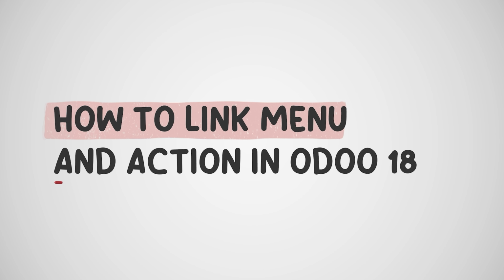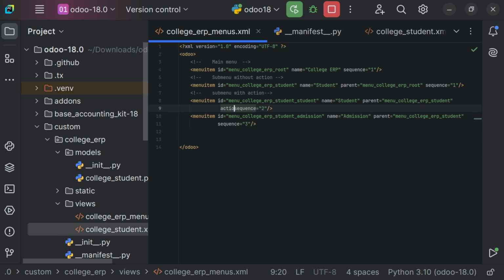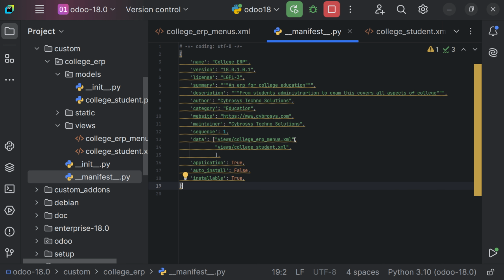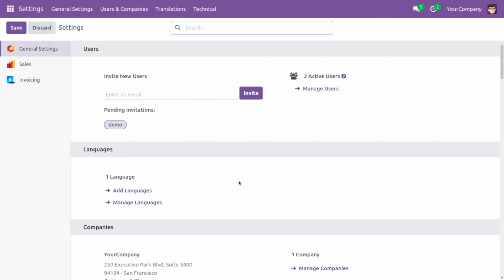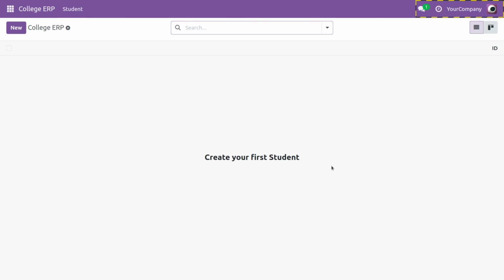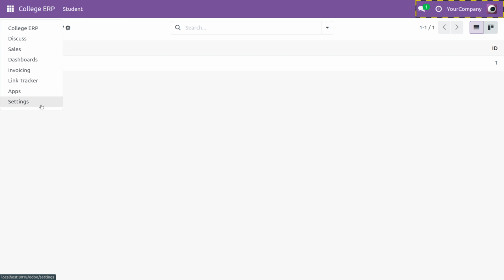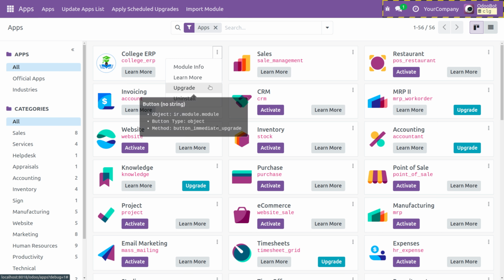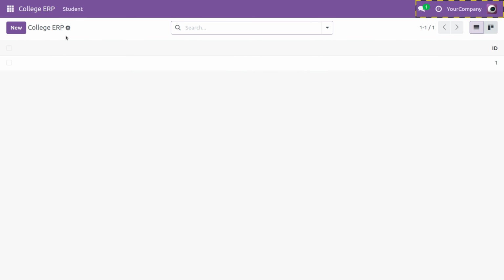EP-13 How to Link Menu & Action in Odoo 18| Odoo 18 Development Tutorial |Odoo 18 Technical Tutorial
In Odoo, linking an action to a menu item is a common task when creating custom modules or modifying existing ones. Here's how you can do it step by step:

1. Define the Action

This can be a window action, report action, etc. Most commonly, it's a ir.actions.act_window to open a form/list view.

2. Create the Menu Item and Link the Action

3. Put it in a .xml File and Load in Manifest

When you install or upgrade your module, you'll see a new menu item. Clicking it will open the view defined in your action.